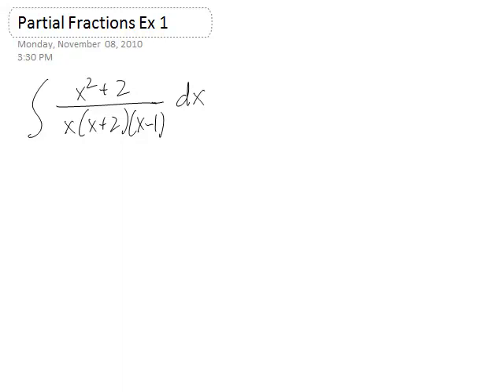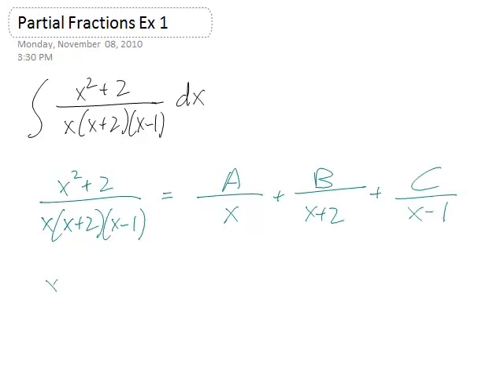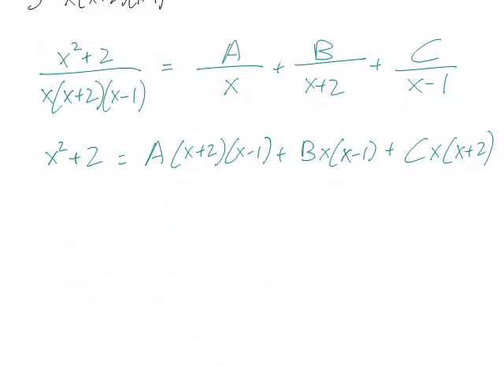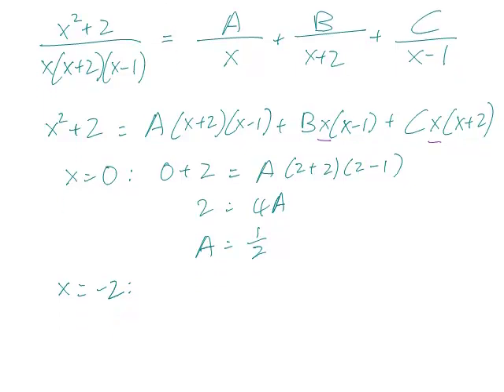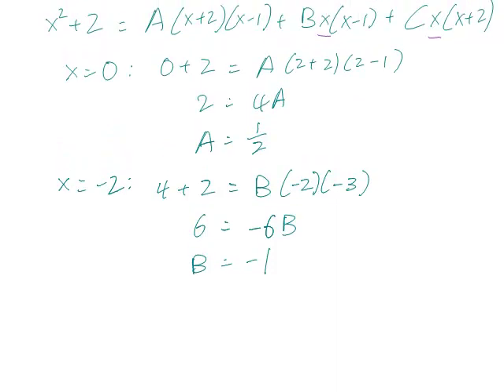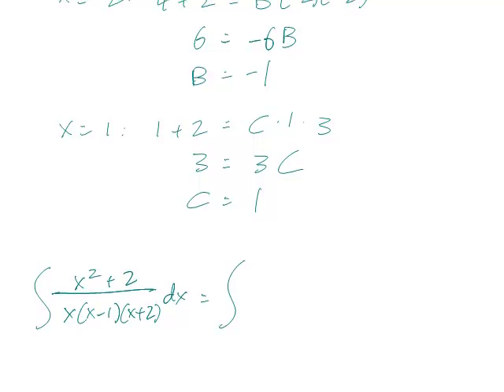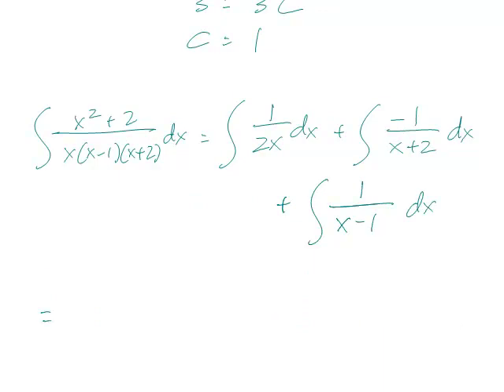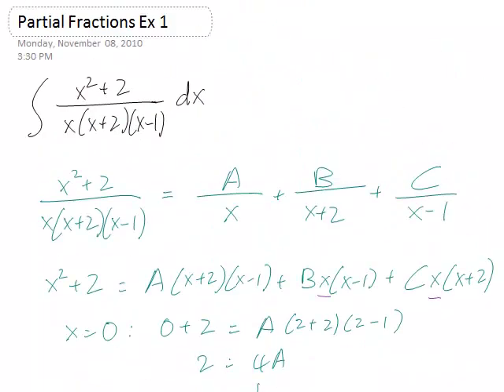Partial Fractions Example 1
This is part of a series of videos I've made for my calculus class at The Putney School in Putney, VT. In this video, I find the antiderivative of a rational function through the use of the method of partial fractions.